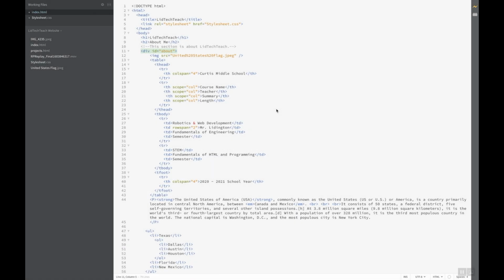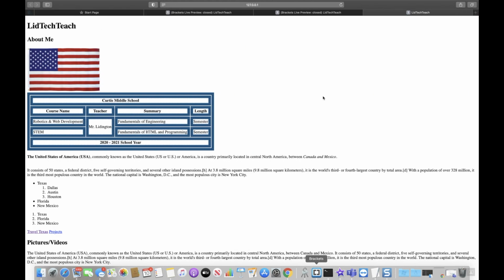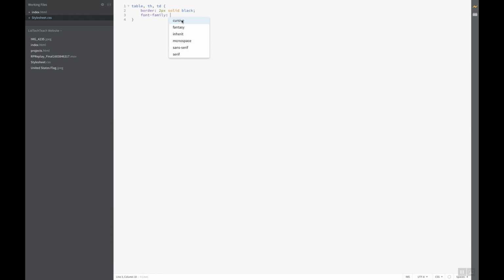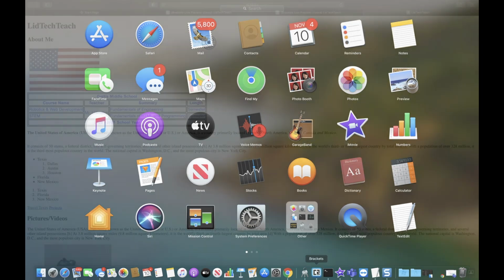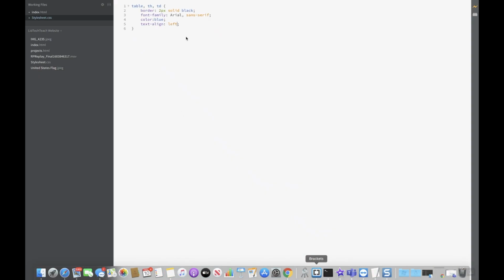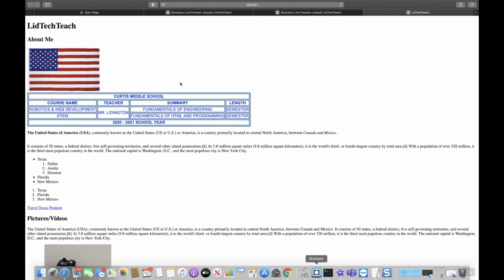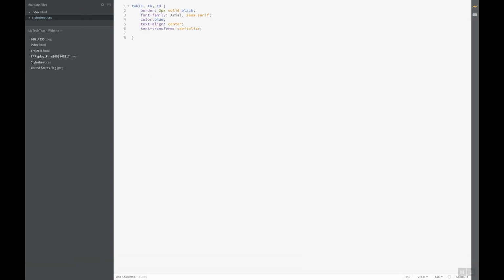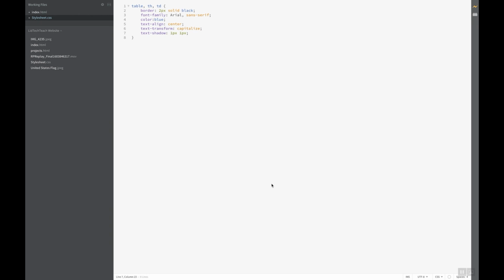Using CSS To Style Your Table Video 2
In this video, the student will use CSS to style text and border format.